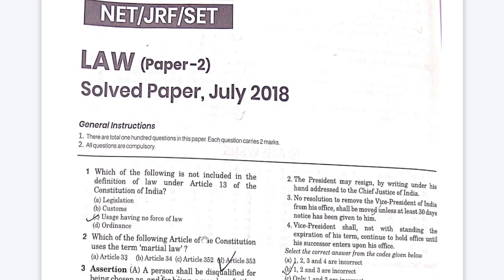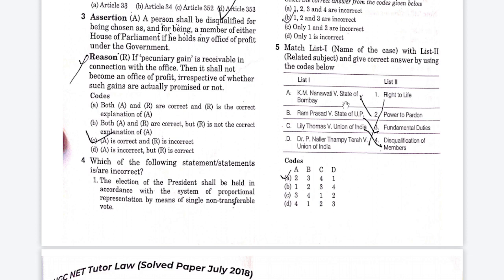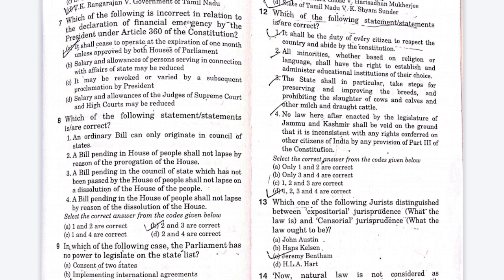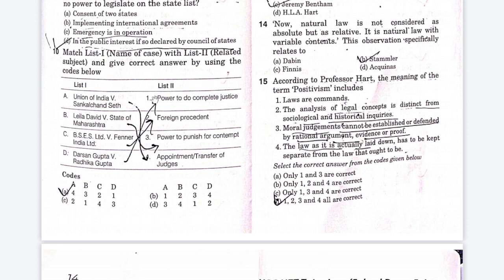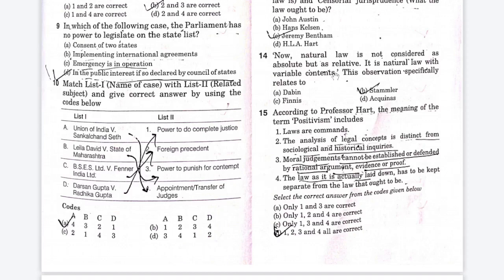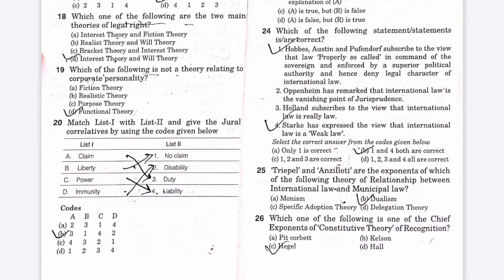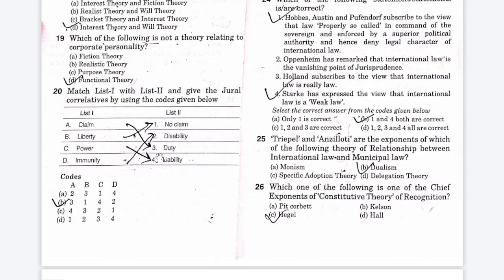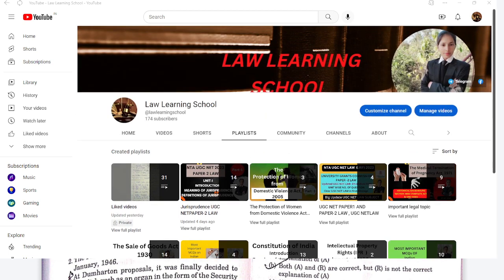UGC NET LAW PAPER -2, Previous year question paper, MCQS UGC NET LAW PAPER -2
part1 Domestic Violence Act 2005

domestic violence act part 2

HELLO everyone welcomes to law Learning School In this video I am discuss UGC NET LAW PAPER -2, Previous year question paper, MCQS UGC NET LAW PAPER -2 ,ugcnetlaw ugcnetlaw, this video is very helpful for your competitive exam like UGCNET JRF EXAM, JUDICIARY EXAM / CLAT, LLB EXAM, ADA Etc .